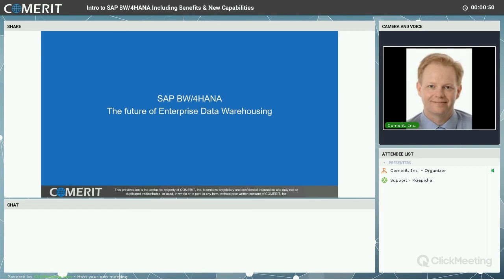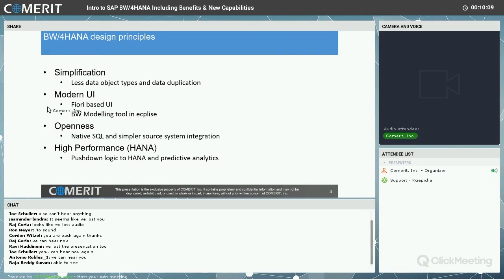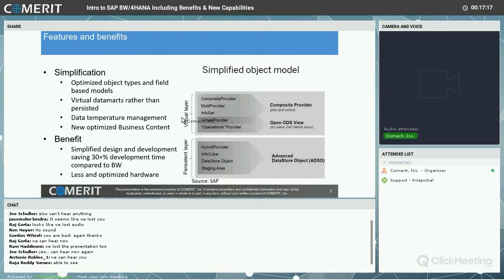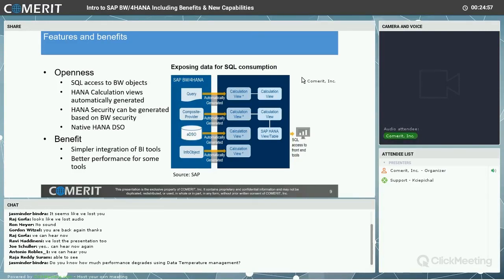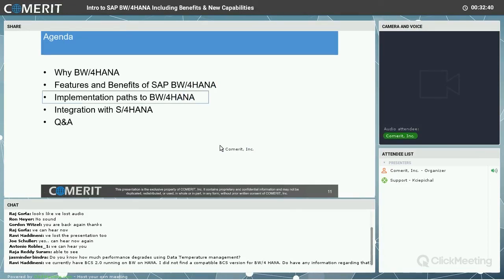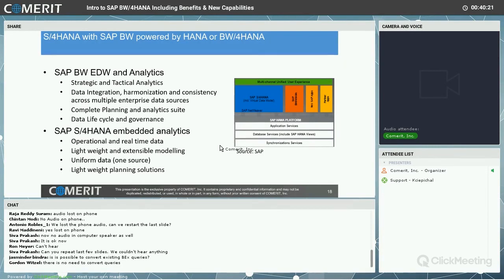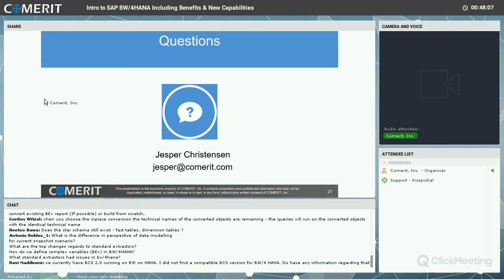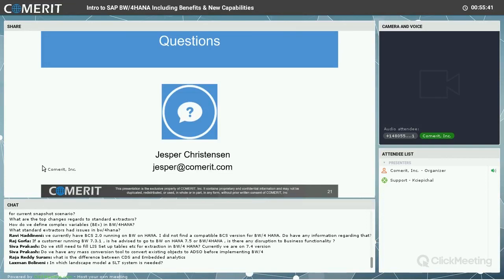Intro to BW4HANA including benefits & new capabilities